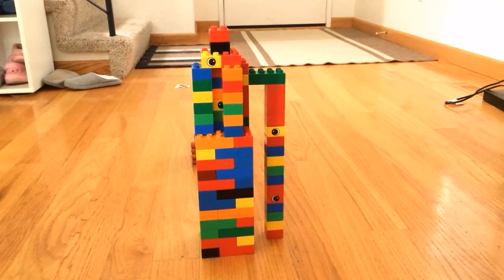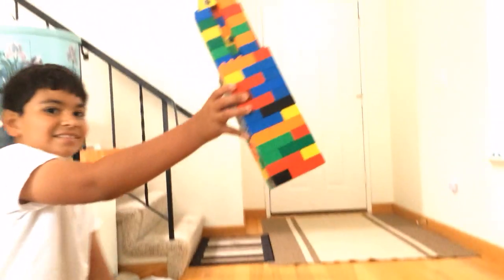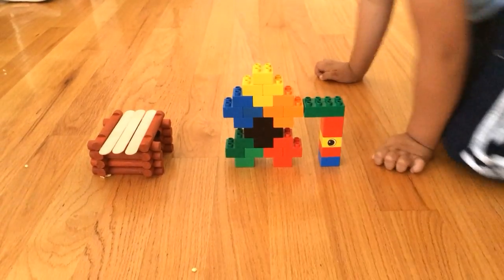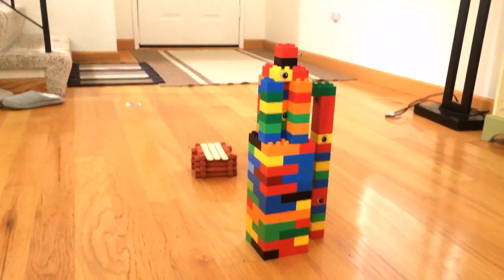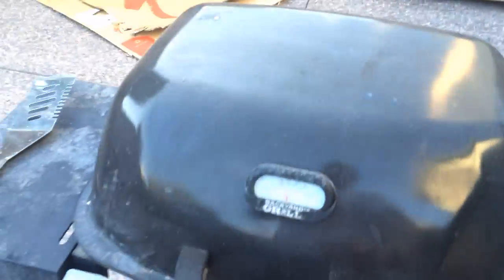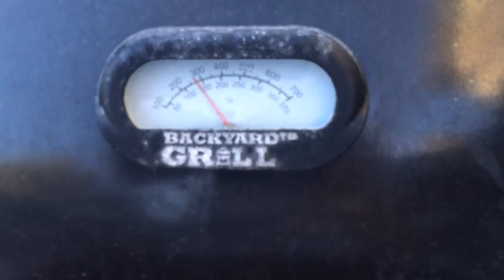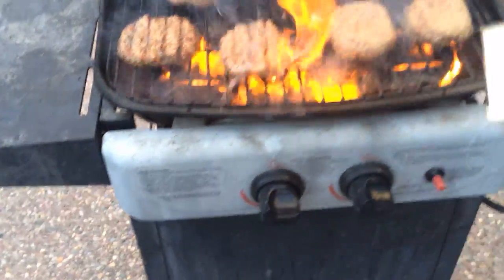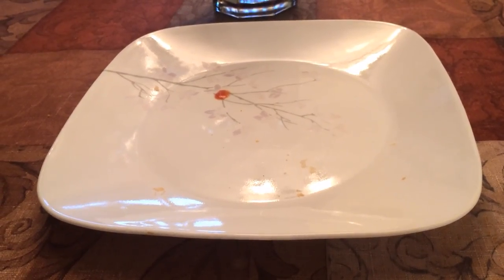[vlog] the_day 2015-10-17